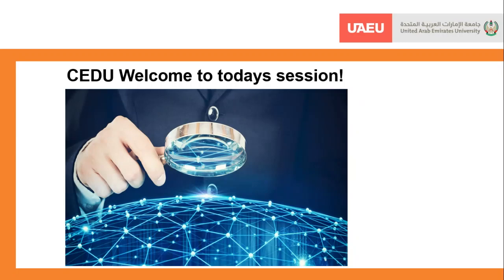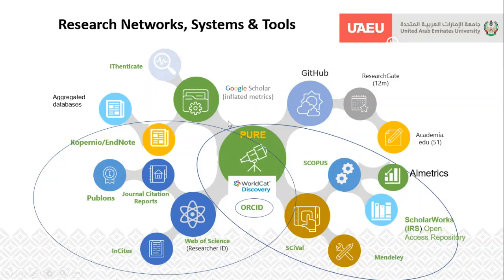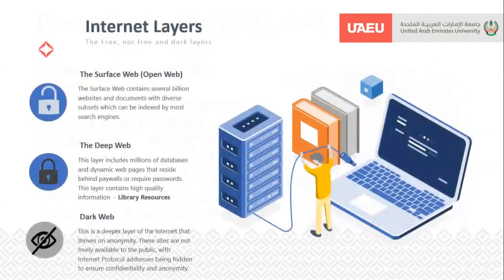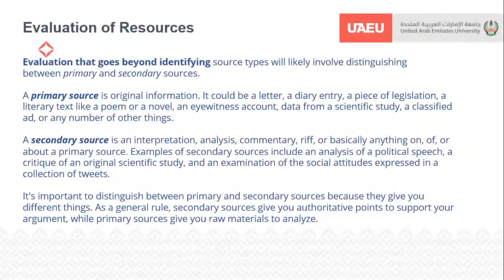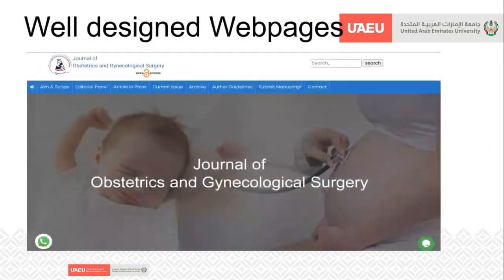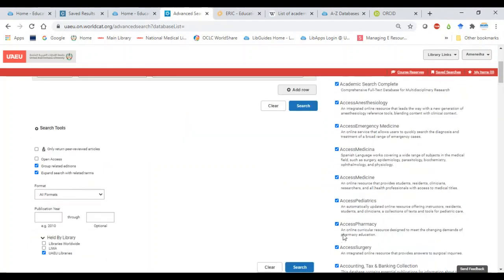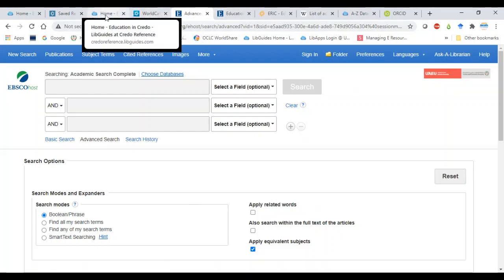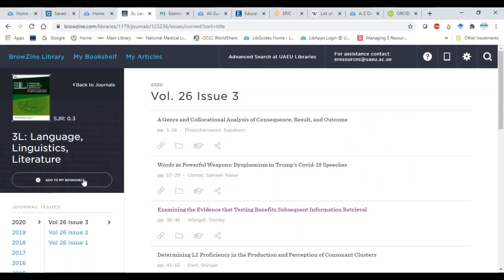[Libraries Workshop Series]: Research Tools for CEDU Graduate Students & Faculty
This workshop was delivered on Wednesday October 28th, 2020 as part of UAEU Libraries- Research Support for CEDU Graduate Students and Faculty